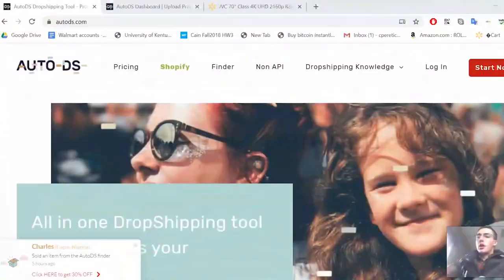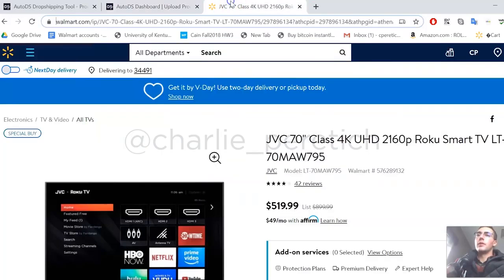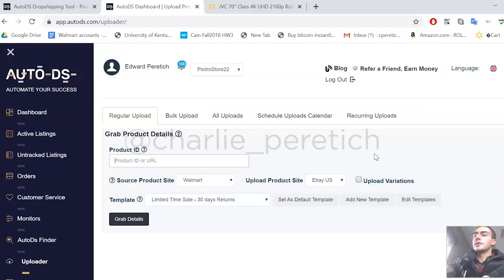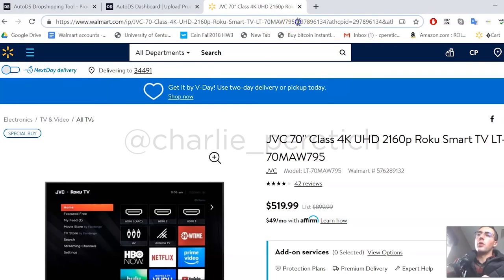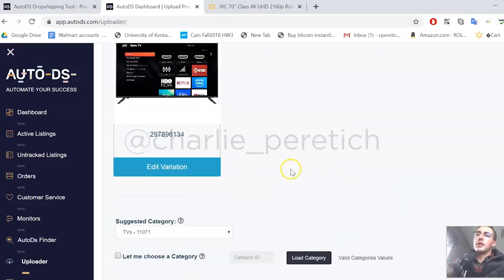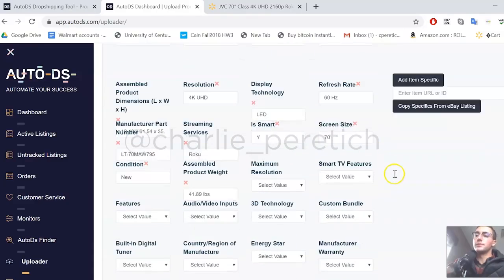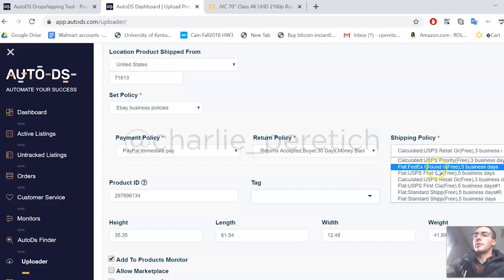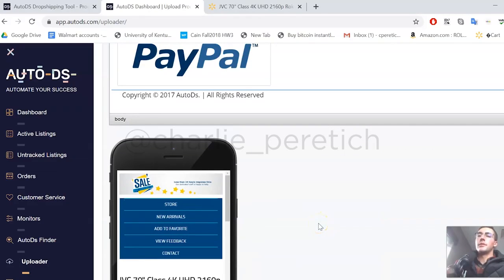Listing Your Items Fast and Easy with AutoDS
In this video, you'll learn how to  import products to your stores using three different product importer options available on the new version of  AutoDS (AutoDS V2)